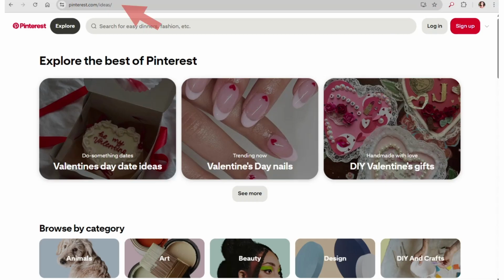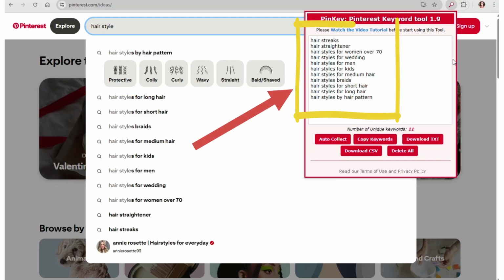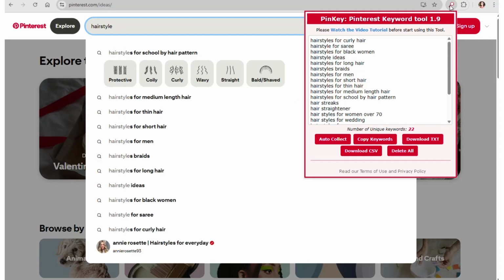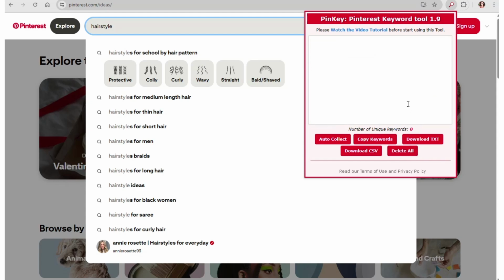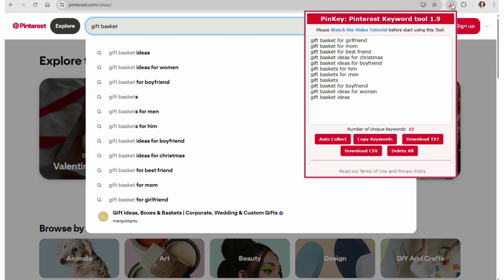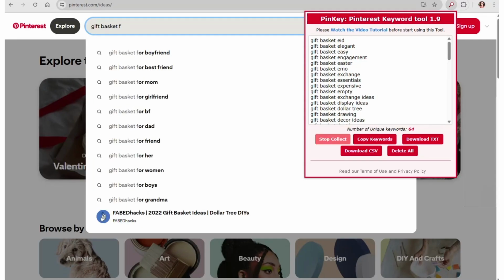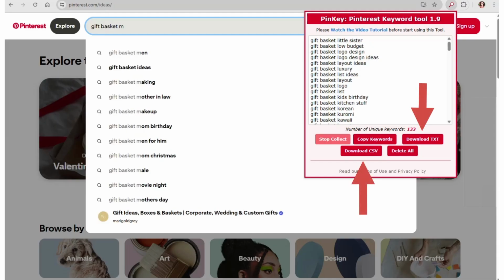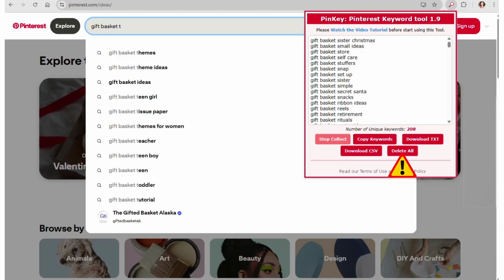How To Use Pinterest Keyword Tool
Watch this Video showing How To Use Pinterest Keyword Tool.  This is a Chrome Extension for Pinterest Marketers. Using this Pinterest Chrome Extension, you can Capture Pinterest Keyword suggestions in real time.  For more details about the Pinkey Pinterest Keyword Research Tool,